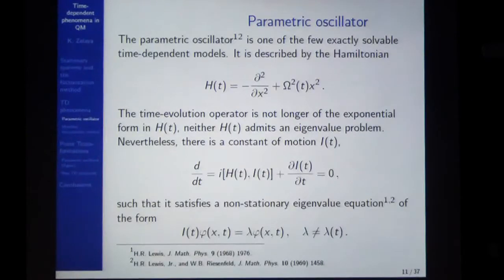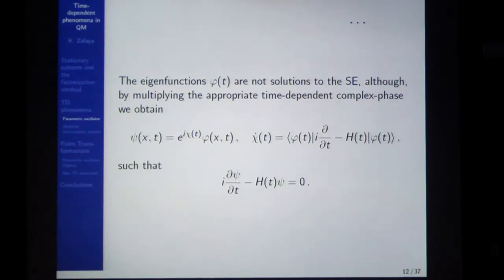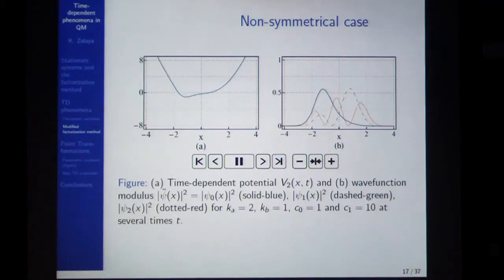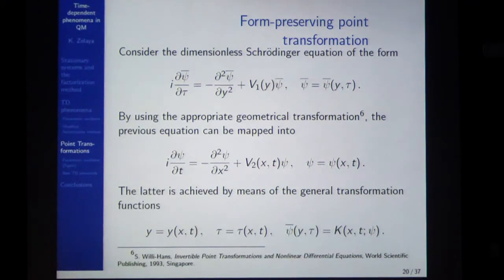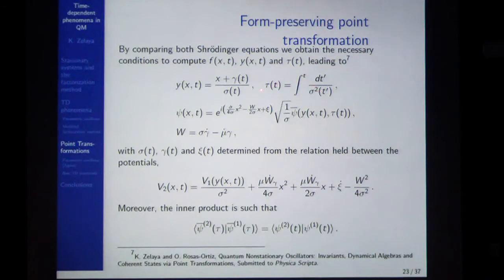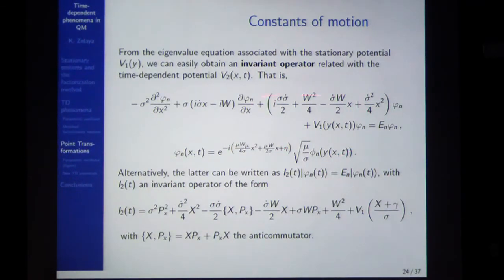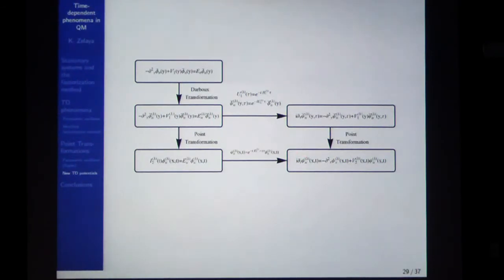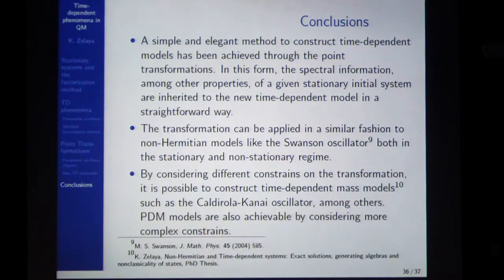QF2019: Time dependent exactly solvable potentials generated by point transformations, Kevin Zelaya.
QUANTUM FEST 2019
Eight Festival on Quantum Phenomena, Quantum Control and Quantum Optics.
In Memoriam of Dr. Bogdan Mielnik Manwelow (1936/2019), pioneer of the Quantum Research in México and the first PHD graduated of CinvestavIPN, and of the Physics Department.

Conferencia: "Time dependent exactly solvable potentials generated by point transformations".
Ponente: Dr. Kevin Zelaya, University of Montreal, Canada, and Physics Department, Cinvestav, México. IPN, Mèxico.
Lugar y fecha: Auditorio "José Adem",  29 de octubre de 2019, 12:00 Hrs.

ABSTRACT